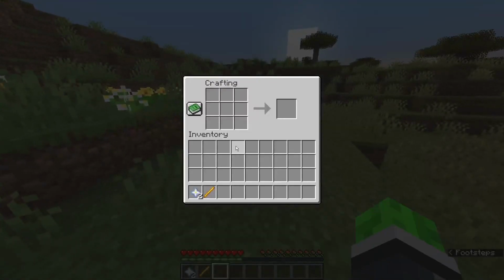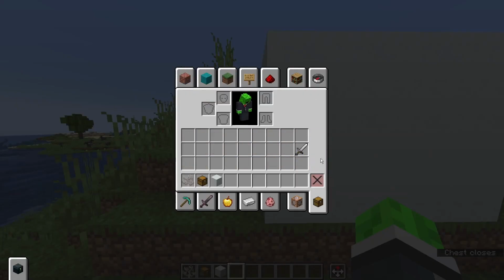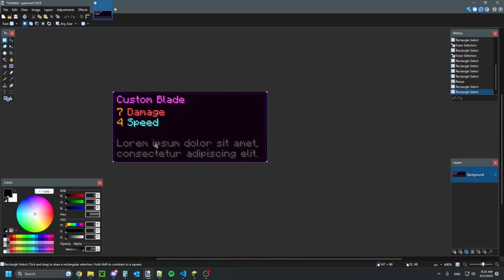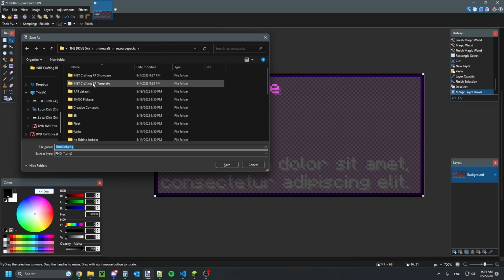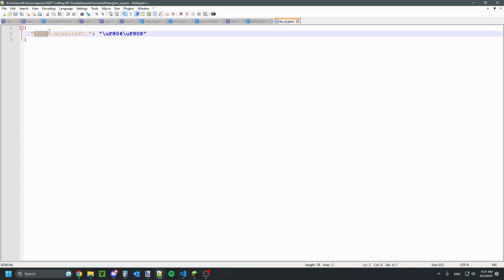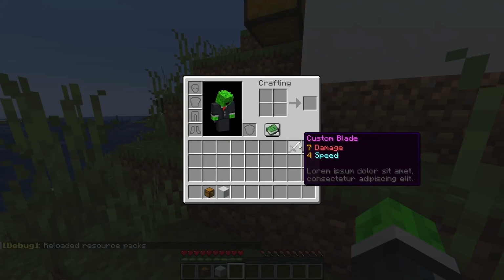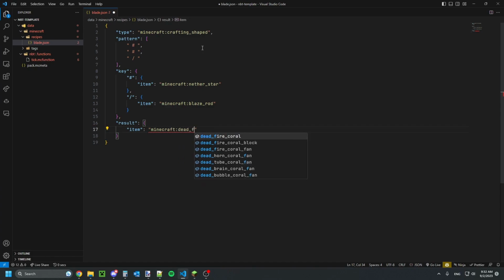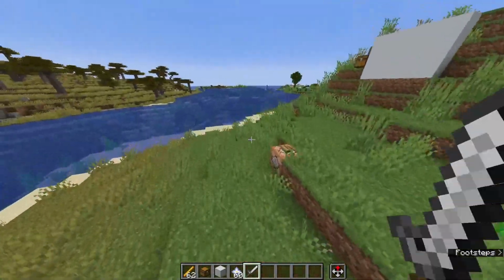Minecraft NBT Crafting Illusion Tutorial (1.13 - 1.20.4)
UPDATE:
1.20.5 has added official support for NBT (or now I guess component) crafting! So this overcomplicated illusion is now obsolete! That said, if you're for whatever reason making a map in 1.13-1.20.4, this tutorial might still be useful.

Huge thanks to AmberWat for the negative space font used in the resourcepack

Chapters:
0:00 - Showcase
1:16 - Resource Pack
12:21 - Datapack